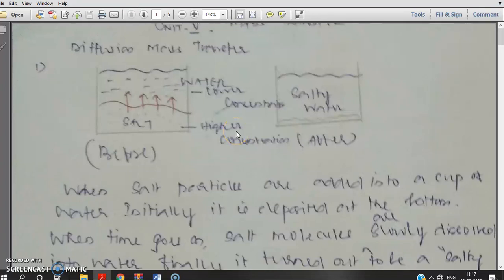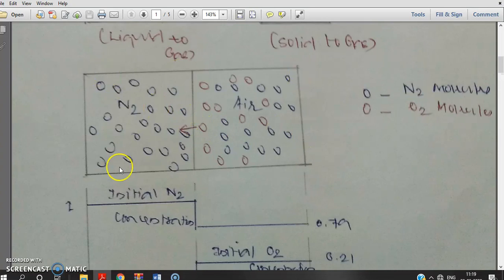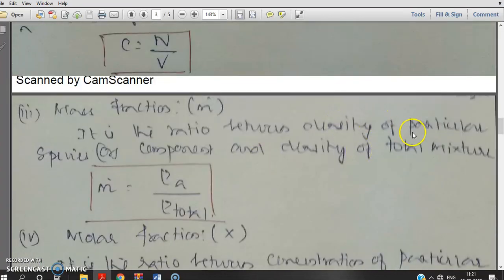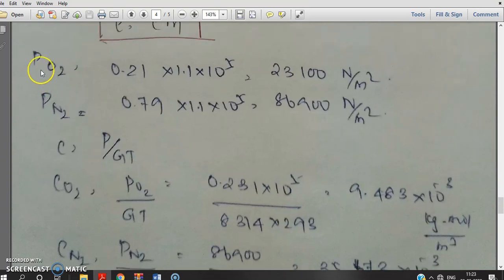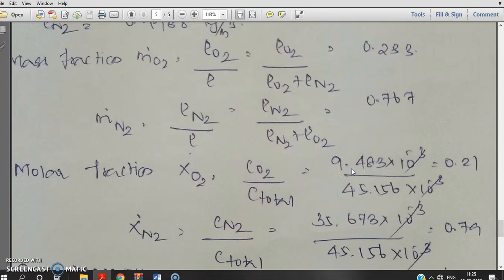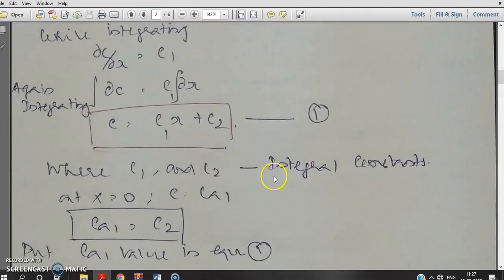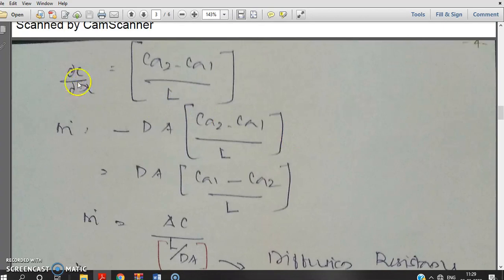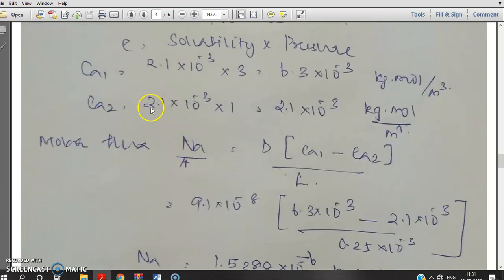Introduction to Mass Transfer